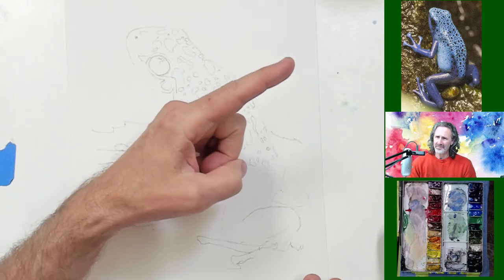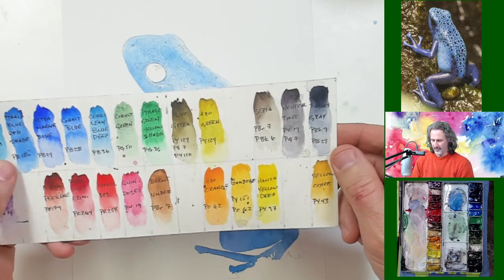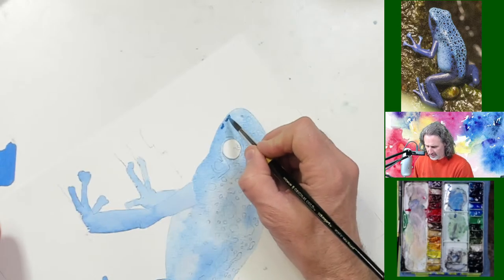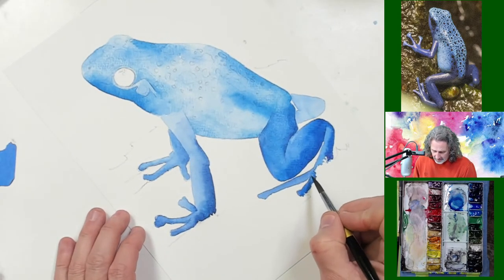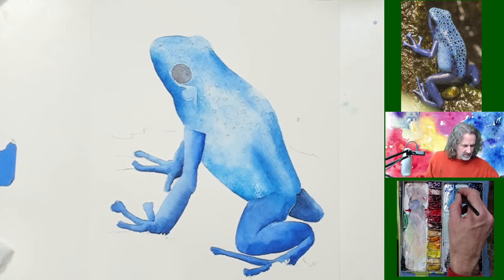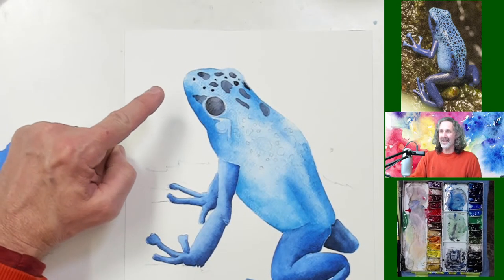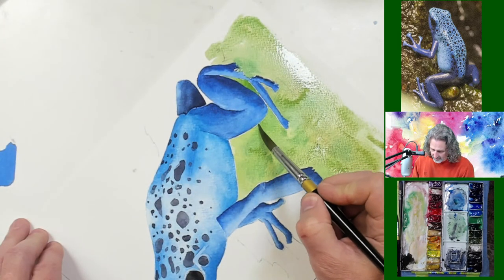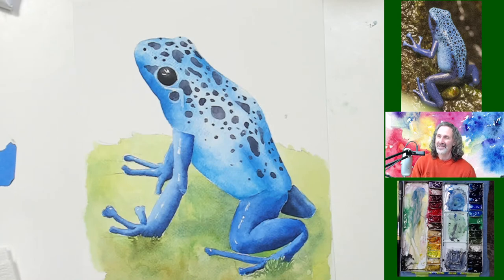LIVE PAINTING!! Poison Dart Frog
Tonight we're painting that fearsome killer, the poison dart frog!  Being less than an inch long and completely adorable, these little guys really pack a punch.  We'll just paint them instead of touch them.

If there is something specific you'd like to see me paint, put it in the comments too.  I'd love to hear what it is and I'm always up for a challenge.

Paints:   (all M. Graham Watercolors)
Turquoise
Phthalo Blue
Ultramarine Blue
Cobalt Blue
Cerulean Blue
Cobalt Green
Phthalo Green
Olive Green
Azo Green
Sepia
Neutral Tint
Paynes Gray
Cobalt Violet
Maroon Perylene
Per. Aliz. Crimson
Pyrrol Red
Quiacridone Rose
Burnt Umber
Azo Orange
New Gamboge
Hansa Yellow
Yellow Ochre